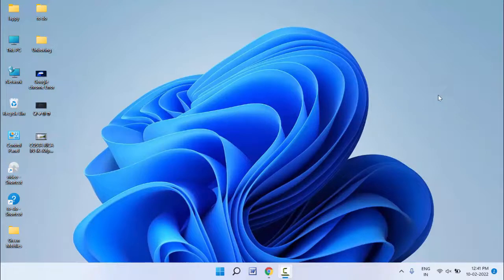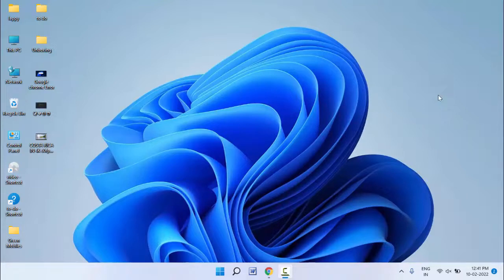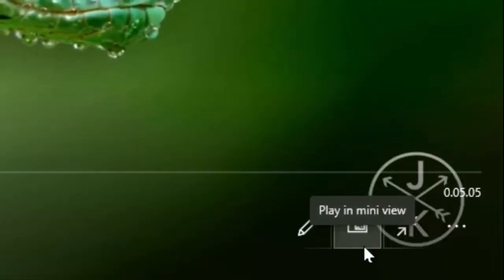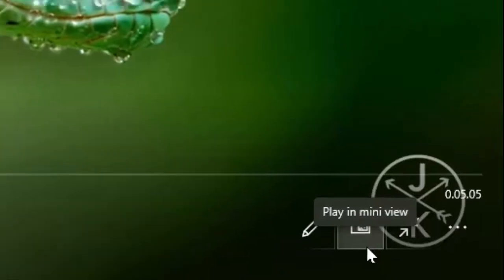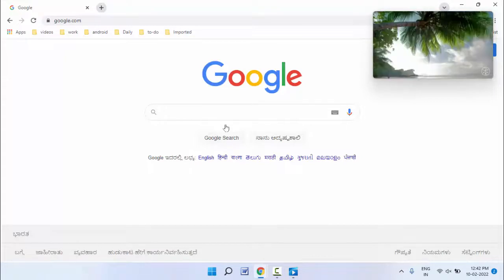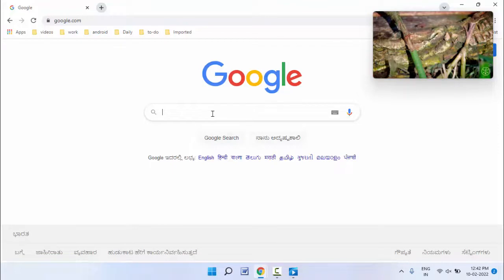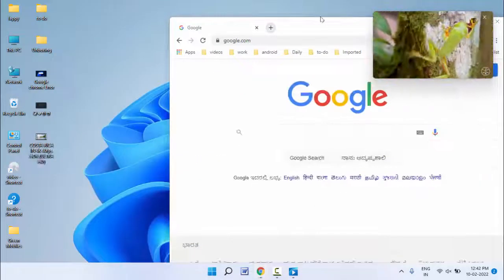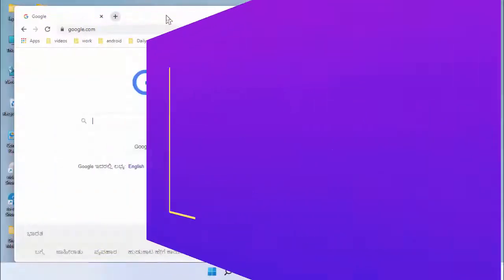How to Play Videos in Picture in Picture Mode on Windows 11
On Windows 11 How to Play Videos in Picture in Picture Mode
How to Play Videos on PIP Mode
How to Use Mini Videos Player in Windows 11
Play Videos in Picture in Picture Mode on Windows 11